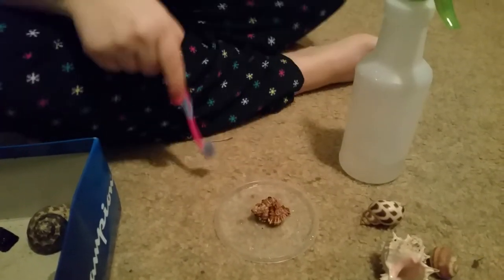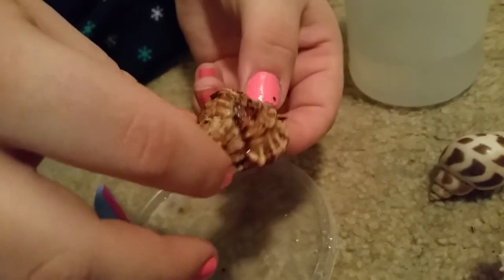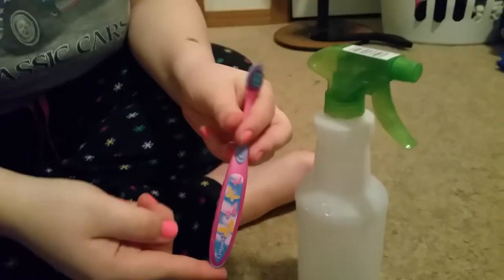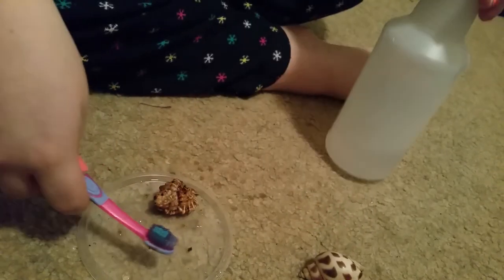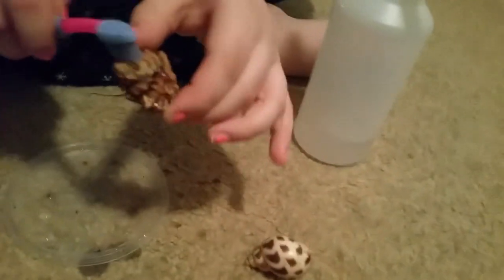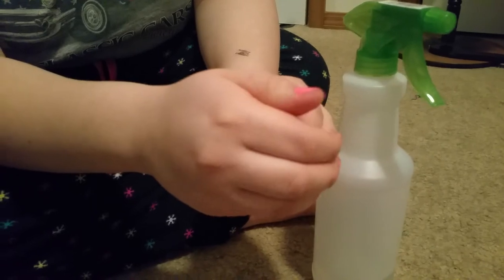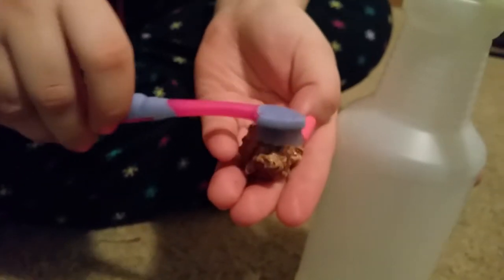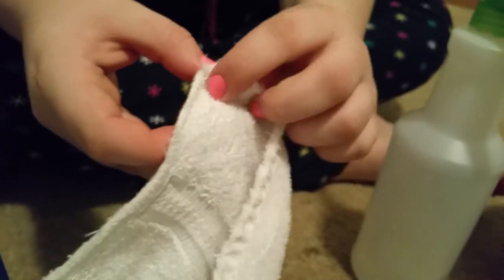How to clean your rustic hermit crab's shell.